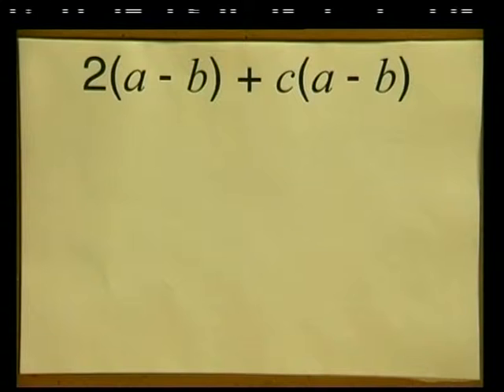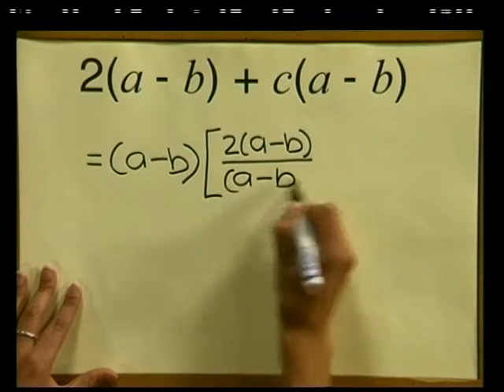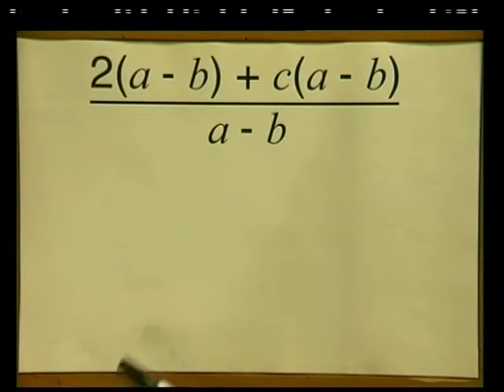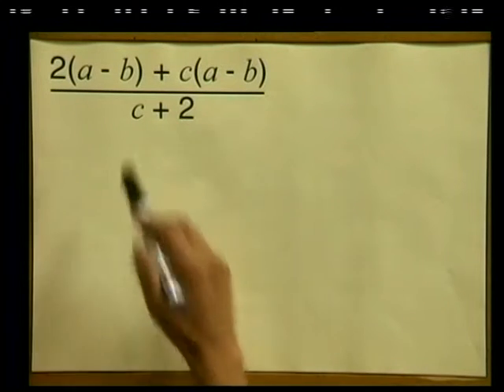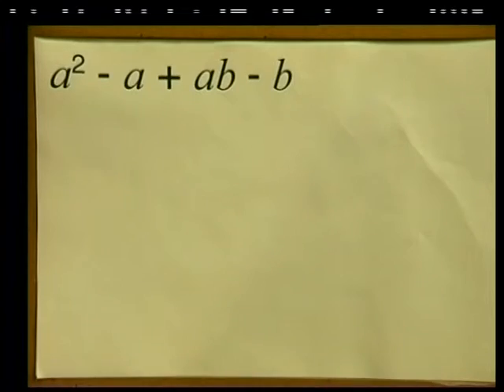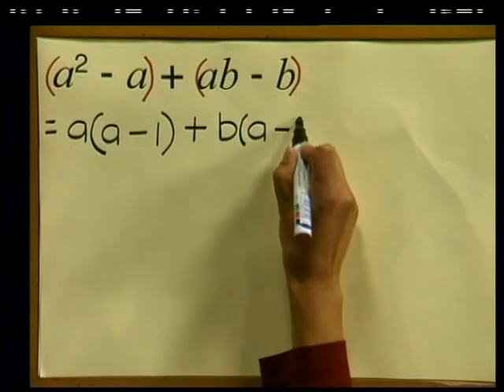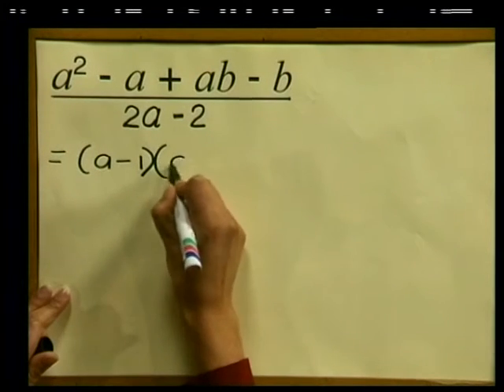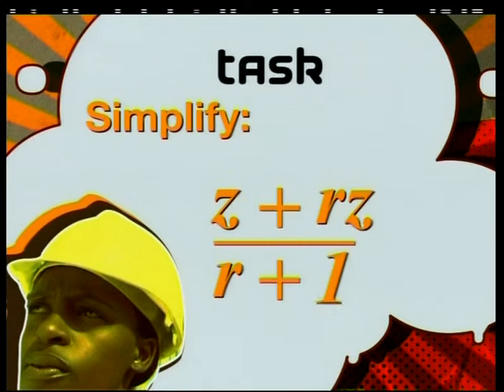Simplification of Fractions II